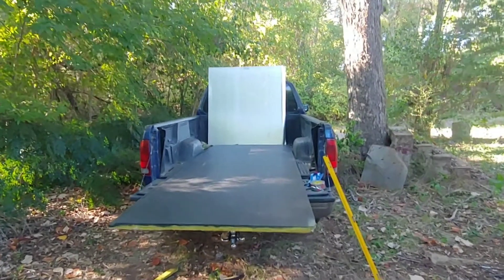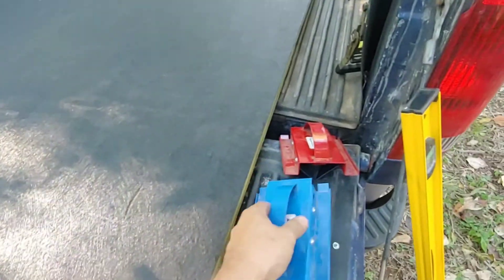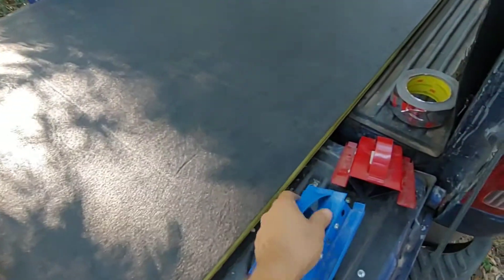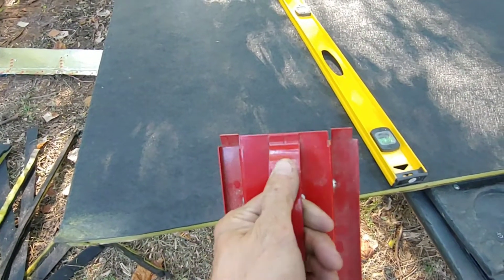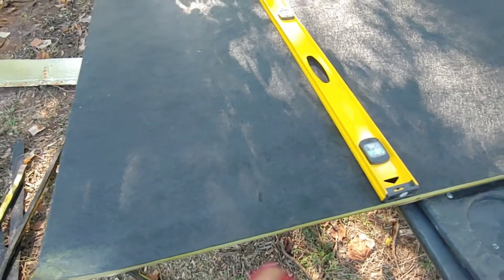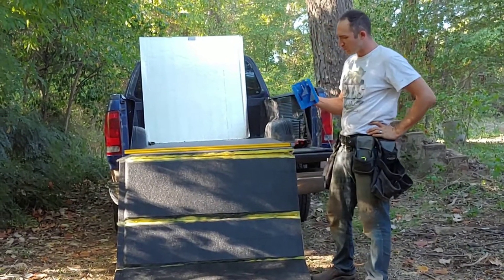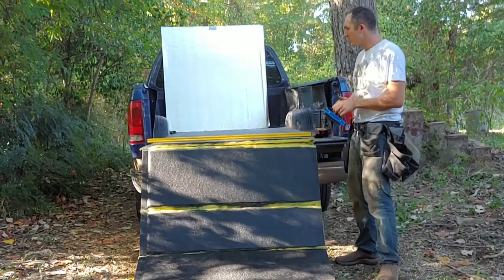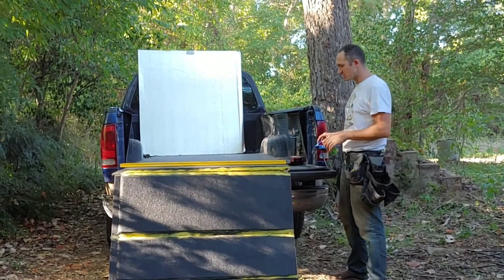A trick to cut duct board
A little trick for cutting duct Board for beginners